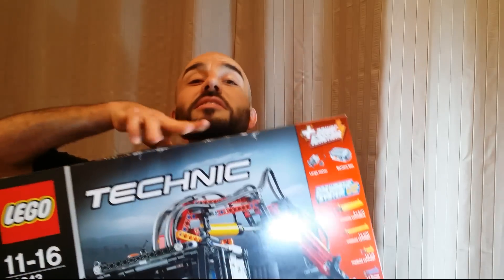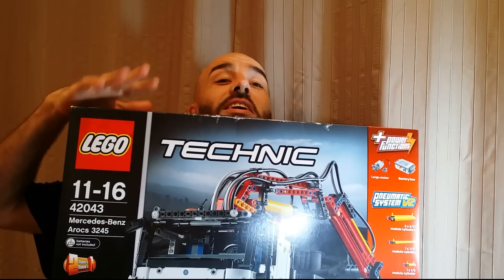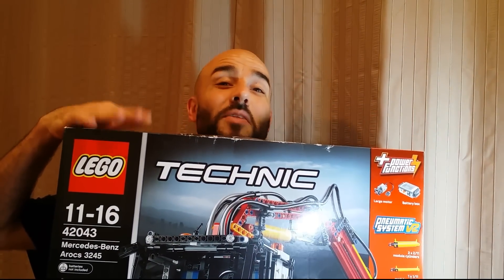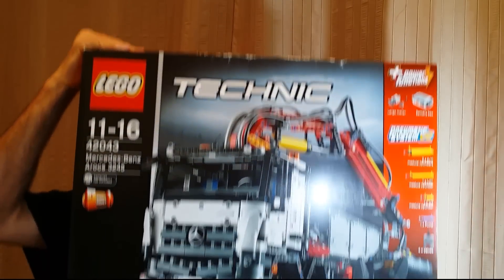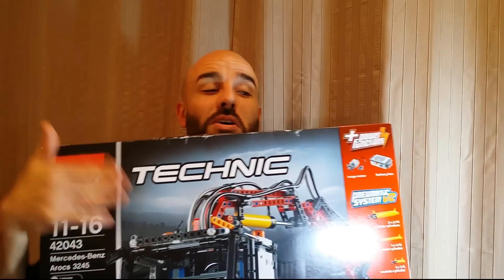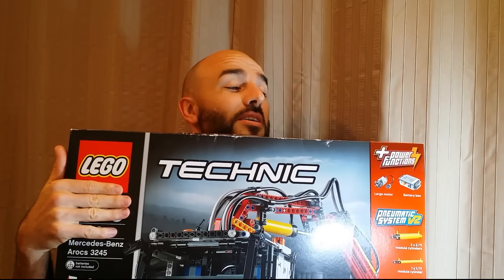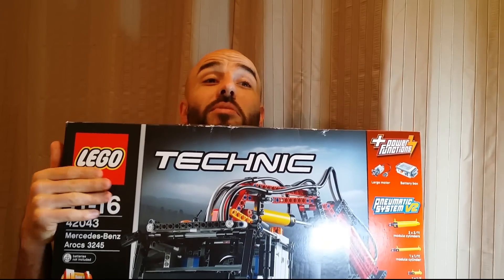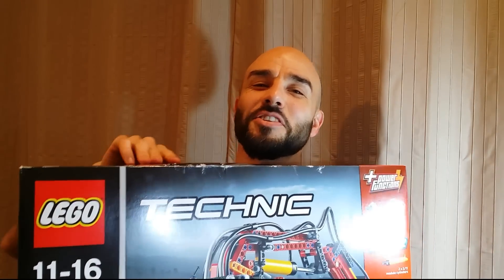MERRY CHRISTMAS EVERYONE! THANKYOU :) LEGO Technic Mercedes-Benz Arocs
Just want to say a big Merry Christmas to everyone and thanks for all your support. Look forward to many new videos in the near future.